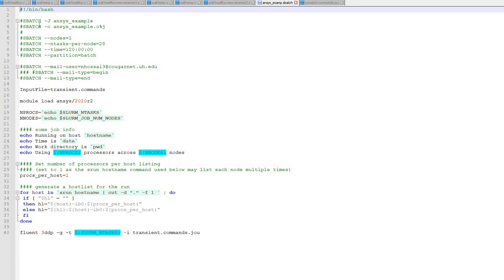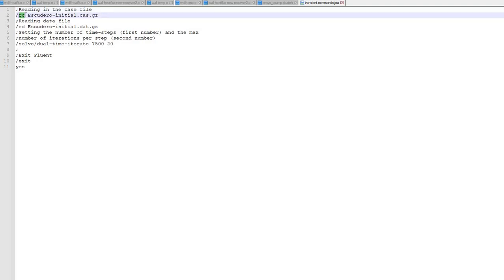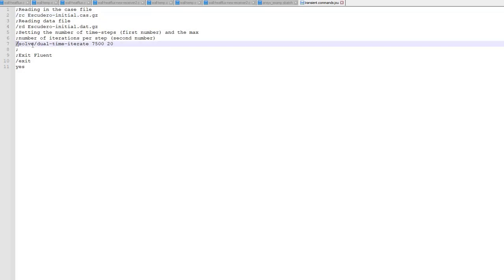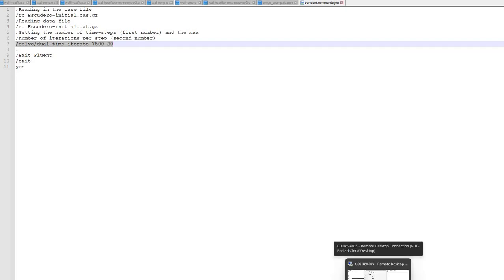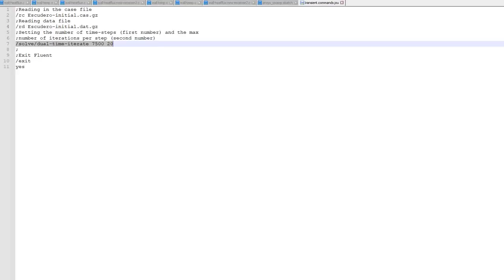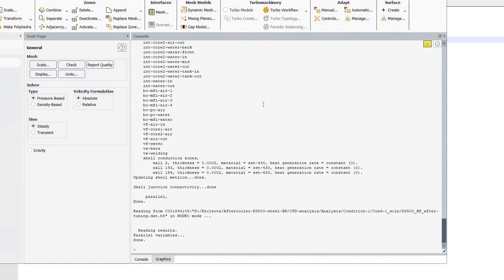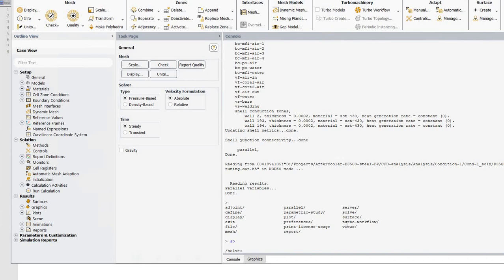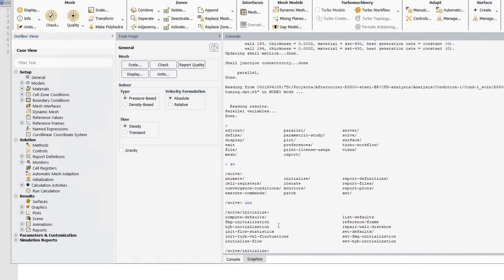Cluster Job Submission-Fluent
Some guidelines and examples of how to submit a ANSYS Fluent job in cluster.